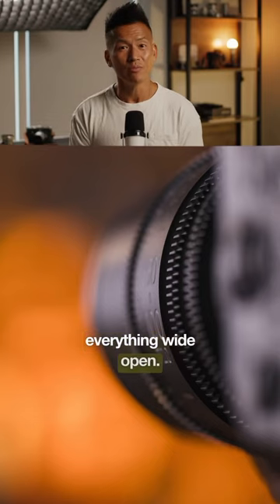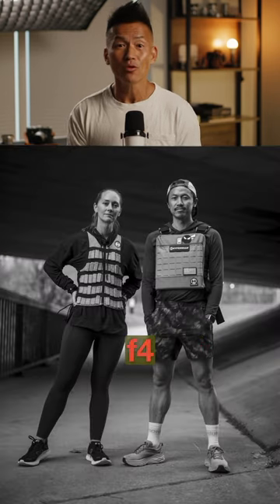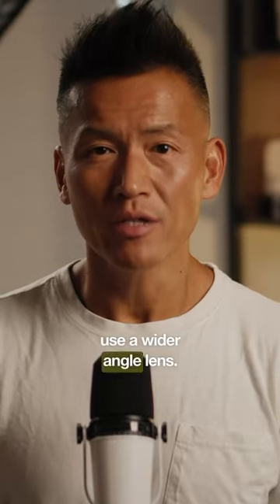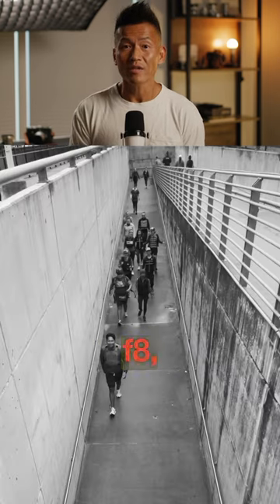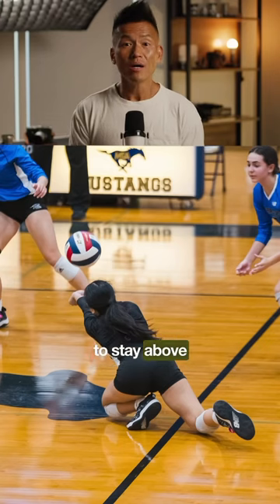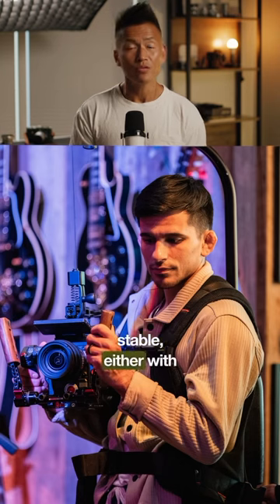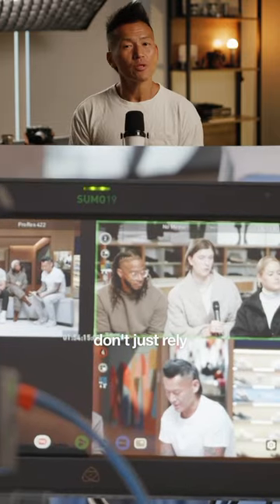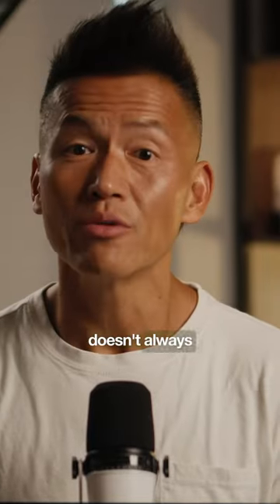nail your focus, every time 📷